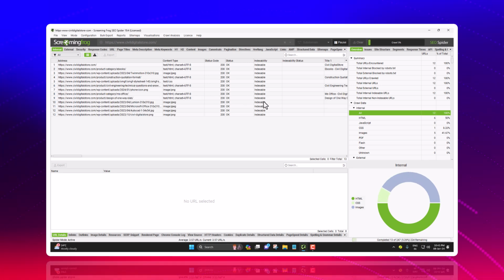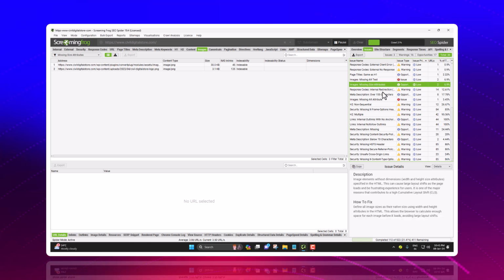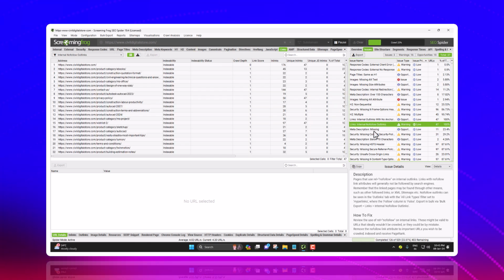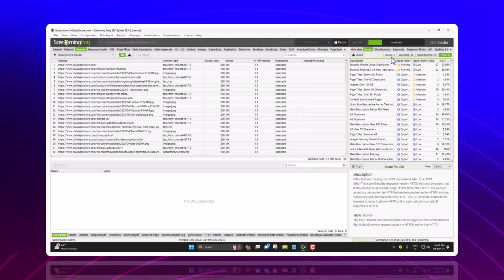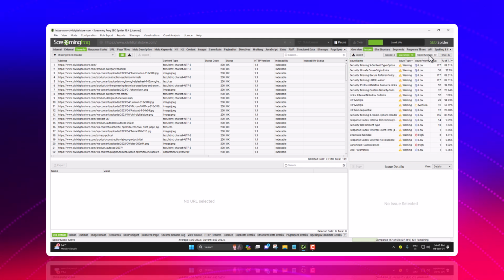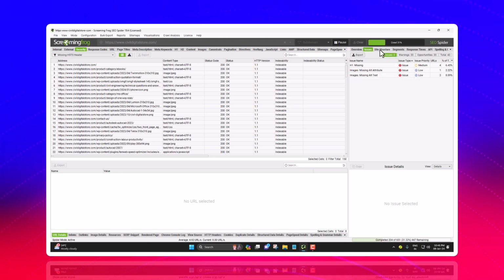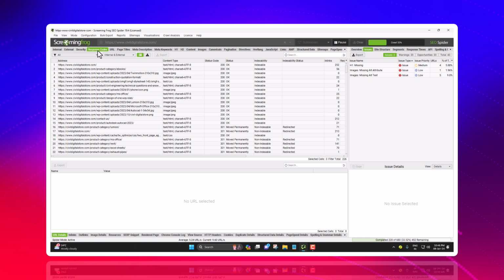Unleashing the Power of Screaming Frog: Features and Effective Use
Welcome to a deep dive into the world of Screaming Frog! In this video, we'll unravel the intricacies of "Screaming Frog Use and Features" to empower your digital presence.

🎯 Introduction:
Discover the full potential of Screaming Frog as we explore its myriad features and how to leverage them for maximum impact. Whether you're a seasoned SEO pro or just starting, this video is your gateway to mastering this essential tool.

📽️ Video Content:
🔗 **Crawling Mastery**: Learn the art of efficient website crawling and how Screaming Frog excels in uncovering hidden gems.
🕵️ **Advanced SEO Audits**: Dive into the features that make Screaming Frog an indispensable companion for in-depth SEO audits.
💼 **Practical Applications**: Explore real-world applications of Screaming Frog, from website optimization to competitor analysis.
📊 **Data Visualization**: Witness how Screaming Frog transforms complex data into actionable insights, revolutionizing your SEO game.